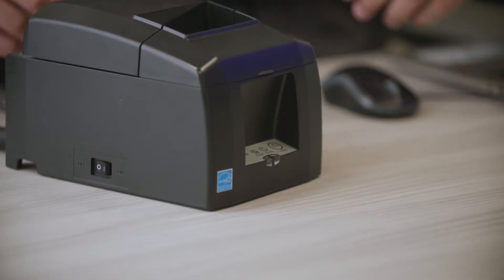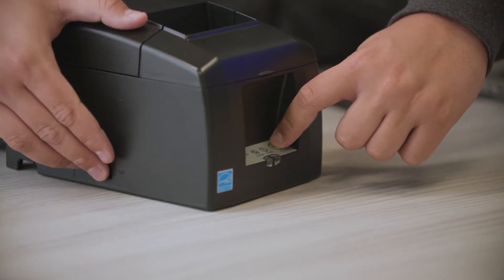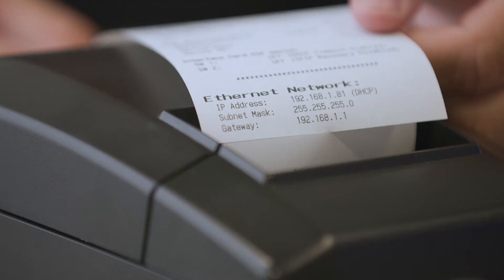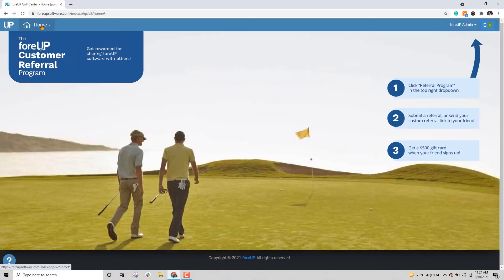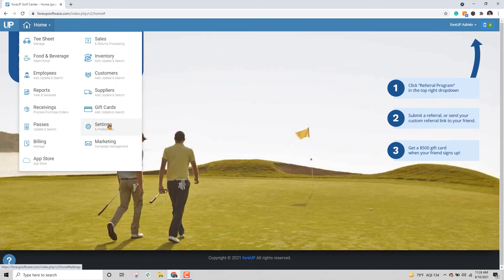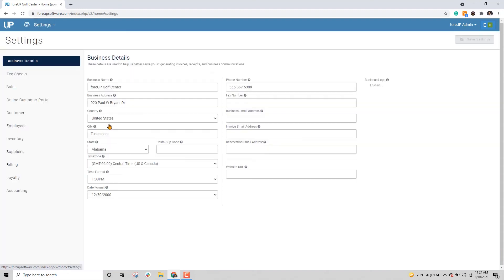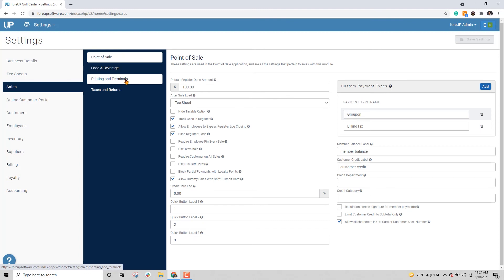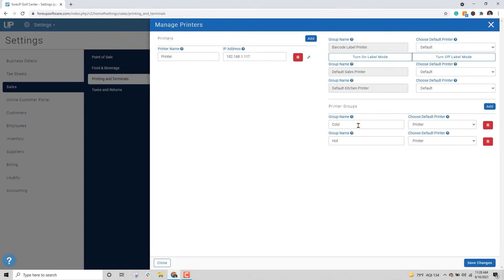foreUP Printer Troubleshoot: Changing the Printer IP Address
Colton tells foreUP software users how to get an IP address from your printer. Visit foreUPgolf.com to learn more about foreUP golf course & country club software.